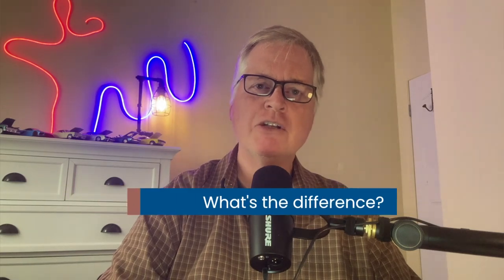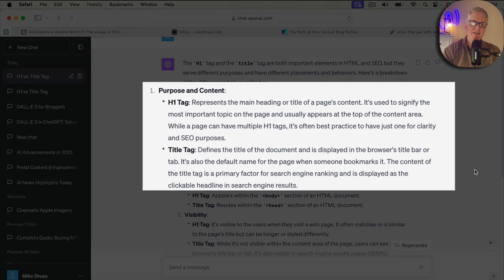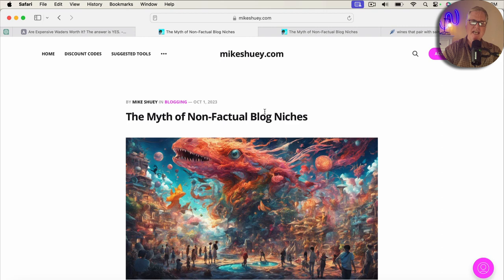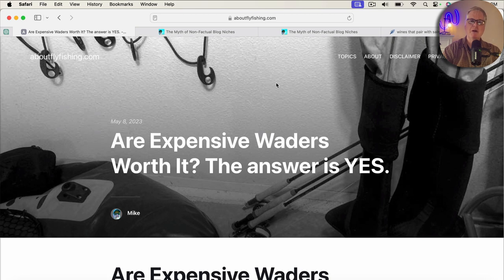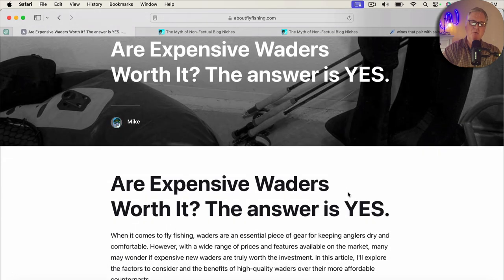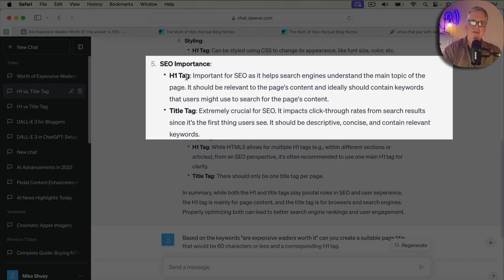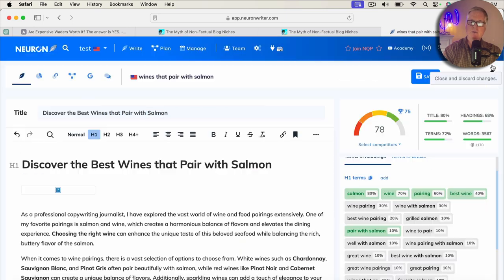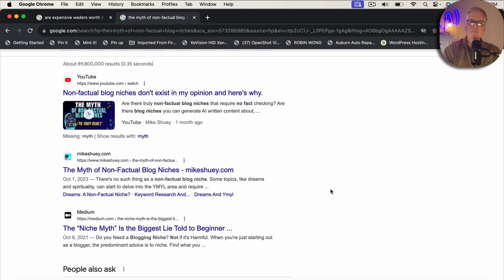Blog SEO: The H1 & Title Tag Mystery Solved!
H1 tags and Title tags can be confusing. Should they be identical? If they are will Google penalize my blog? How does the H1 and Title tag affect SEO optimization. I did the research and here is what I found out.